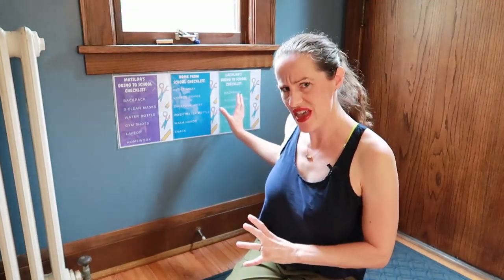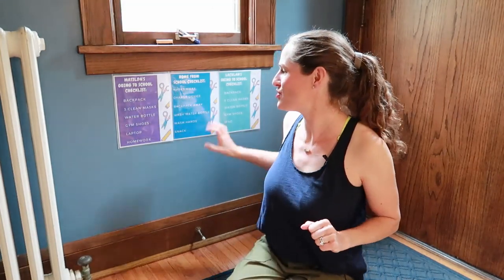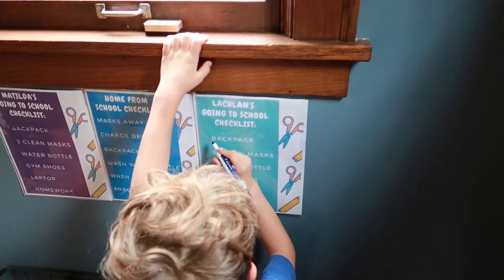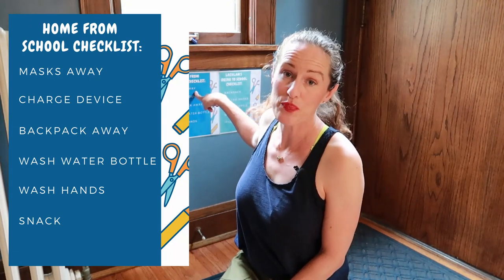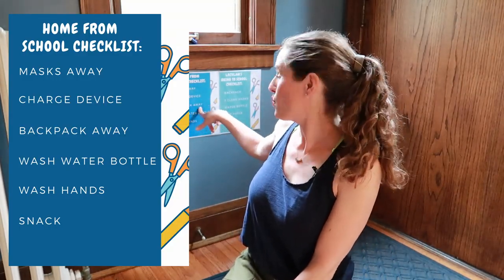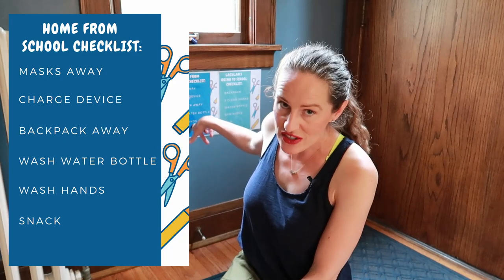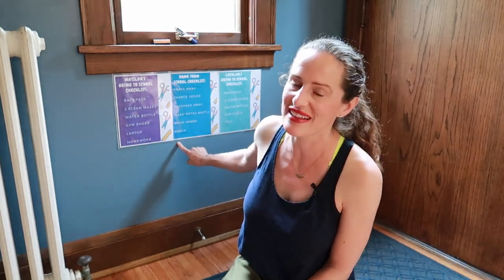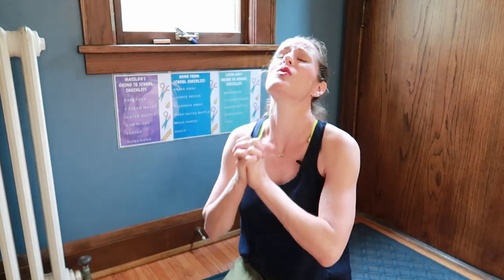📝 Off to School MORNING Hack: Do this SIMPLE TRICK to make getting out the door with kids EASIER!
...Plus a BONUS tip at the end. It's back to school time, and there are some parts of that where stress sneaks in, like getting your kids out the door on time. Use this simple and easy hack to make your mornings run a lot smoother. It helps develop good habits for your kids and takes the responsibility off of you for getting everything ready.

BONUS: Morning Routine Checklist (I added this one after I made the video and am enjoying having something they do every single day in the morning, school day or not):

The best compliment you can give me is to share this with anyone you think would enjoy it. Thank you so much for being here with me on this crazy journey of parenthood.

Simple And Healthy Mama is my passion project to bring support to families in this crazy, stressful world we live in. It really does take a village to raise a child, so join me in building a community where we learn together how to thrive as parents by simplifying our lives and moving toward a healthier, happier style of raising kids. Together we can learn to ENJOY PARENTING instead of just surviving it.

Credits:
Logo animated by Greg Little, Six Nickel Studios:
Edited with DaVinci Resolve 16 (free version) on an Acer Predator laptop:
Music used with permission from YouTube Studio

Filmed using:
Canon Powershot G7X Mark II (doesn’t have a audio jack, FYI):
Audio-Technica Lavalier Microphone:
MACTREM Tripod:
Neewer Ring Light:

I am sharing this video with the intention of helping support families; If anything I said was factually inaccurate, please let me know in the comments so I can issue a correction, or remove the video if necessary.